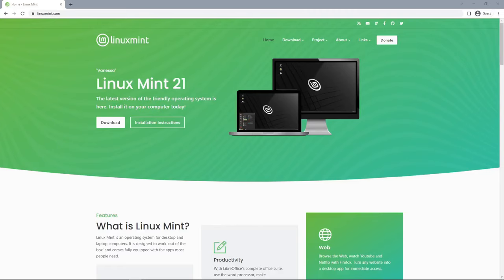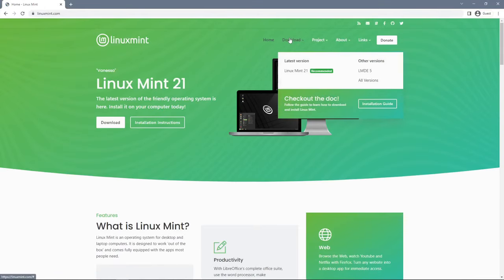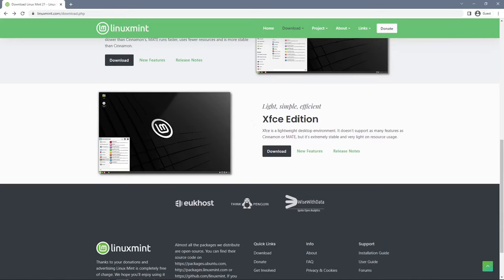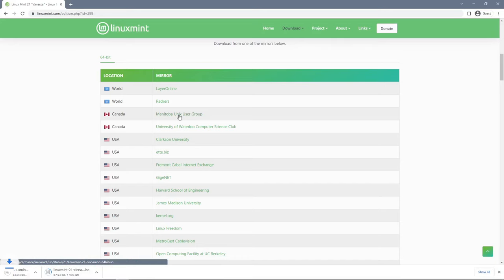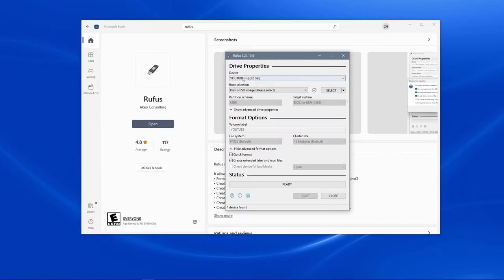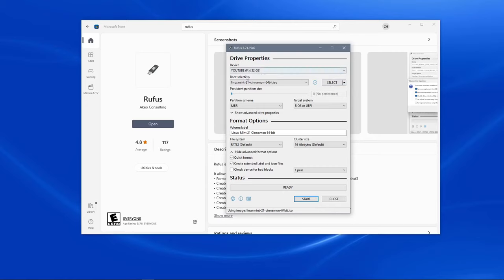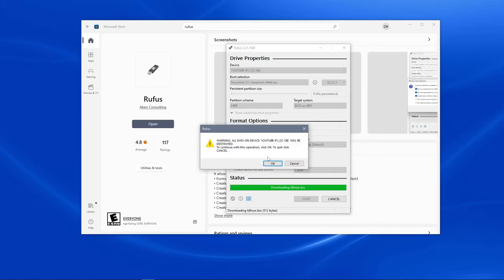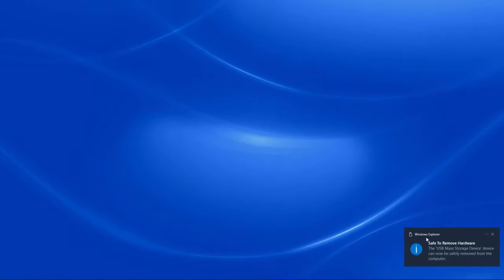HOW TO CREATE A LINUX MINT BOOTABLE USB DRIVE IN 2023! | INSTALL LINUX MINT FREE | 5 MINUTE TUTORIAL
THE FASTEST WAY TO INSTALL LINUX MINT IN 2023!!! This step by step guide demonstrates how to install Linux onto a bootable USB drive. Linux Mint is a FREE operating system that is a great alternative to Windows 11. In this video, I explain how to create a bootable install USB for Linux Mint on Windows 10! This solution also works for Windows 11 users! This quick, easy, and FREE solution allows you to create a Linux Mint USB drive in less than 5 minutes. You don't need to be a programming/computer expert to get started using open-source Linux operating systems. Linux operating systems speed up and fix slow computers that are both old and new! Do this before recycling your old computers!

This takes less than 2 seconds and incentivizes YouTube to recommend the video to more people.